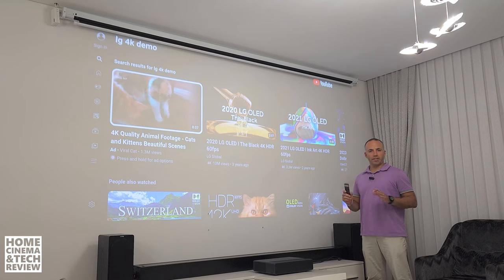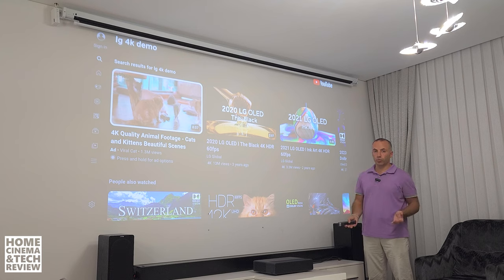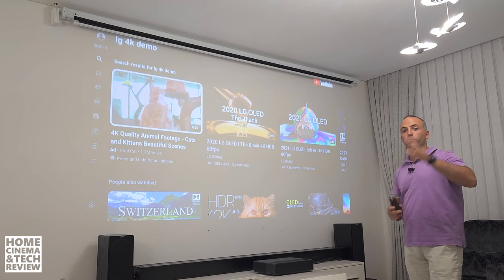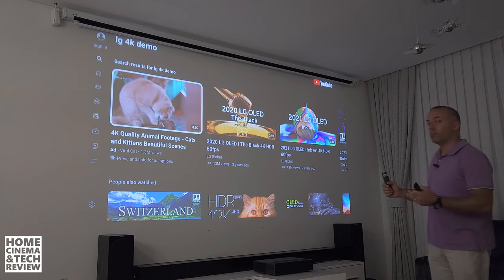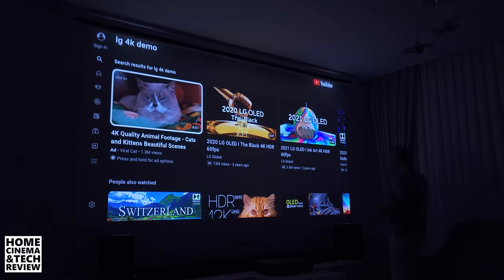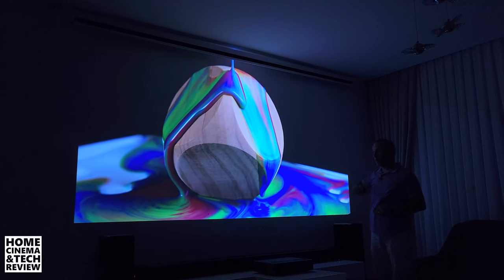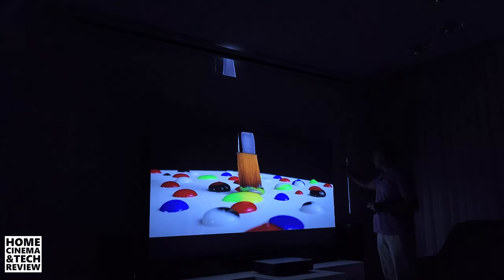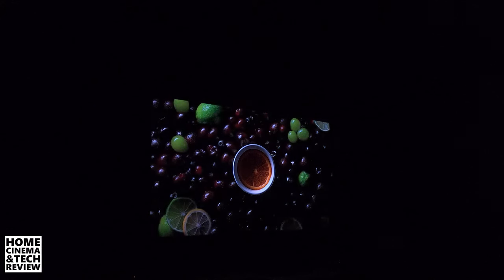How to Get Best Black as Possible With Projectors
this could be another reason to think about ALR Screens not just use for when lights are on but also when you close the lights .

if you are looking for ALR Screen and What Difference Does it Makes We Have Hudge Playlist